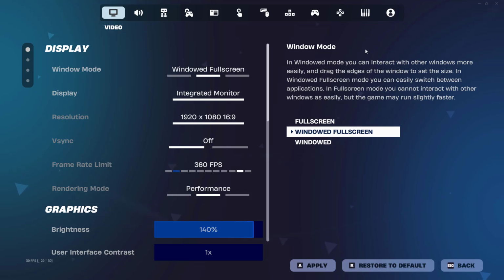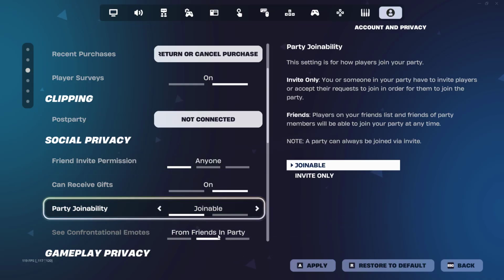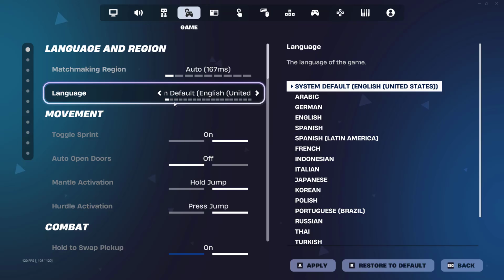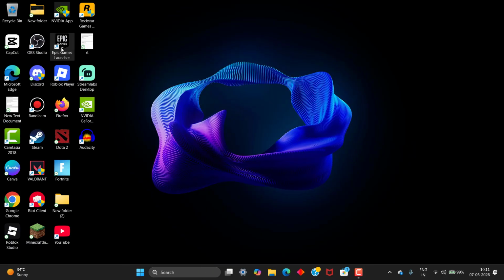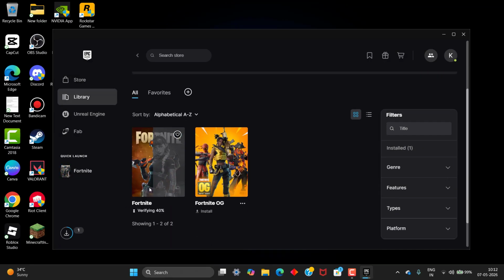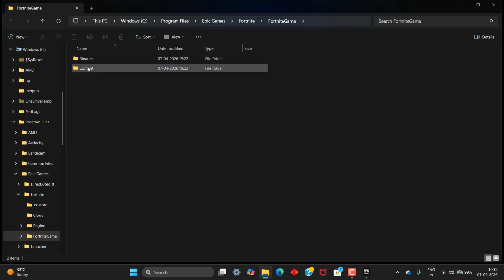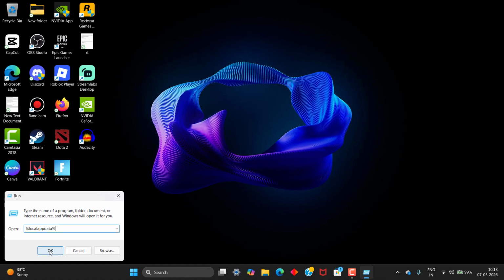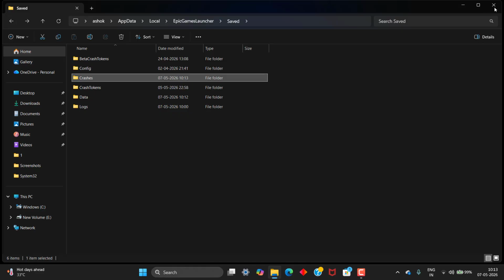How To Fix Fortnite Failed To Join Party Error | Unable To Join Party FIX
Are you getting the “Failed To Join Party” error in Fortnite?